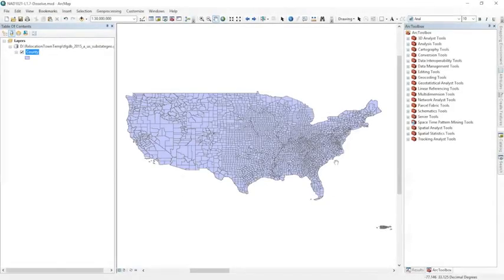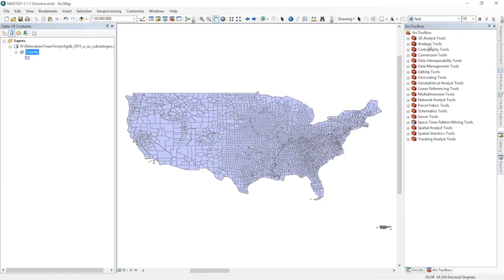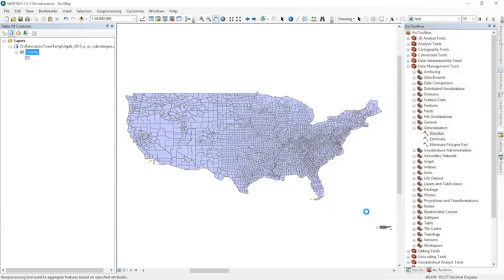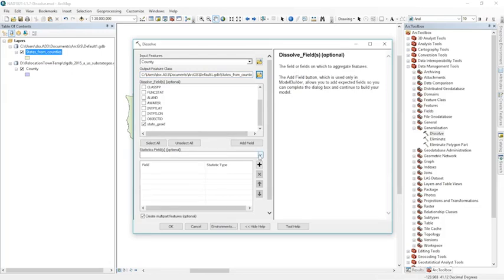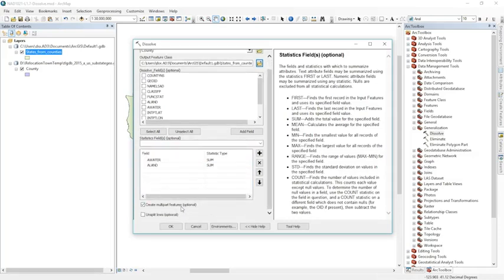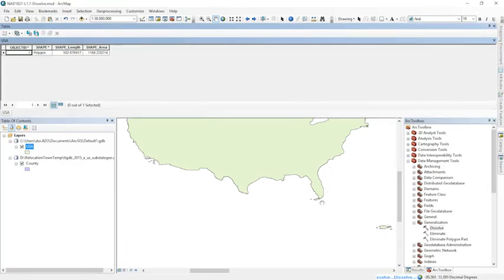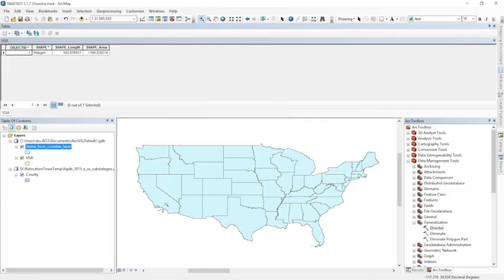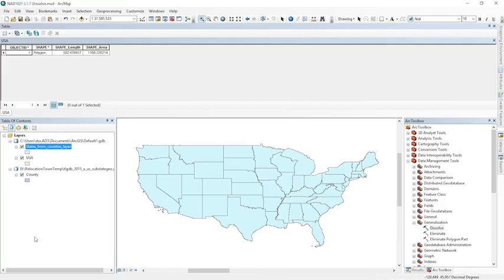7 Dissolve Tool University of California, Davis Coursera